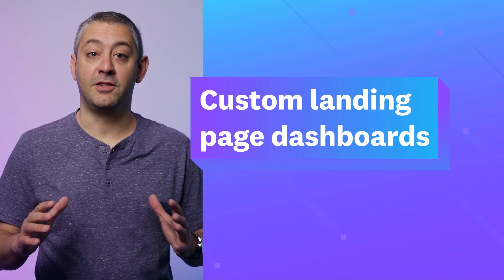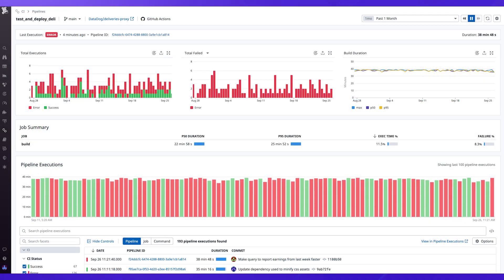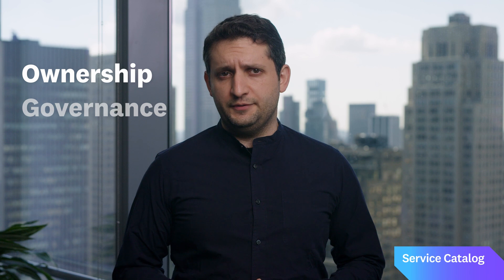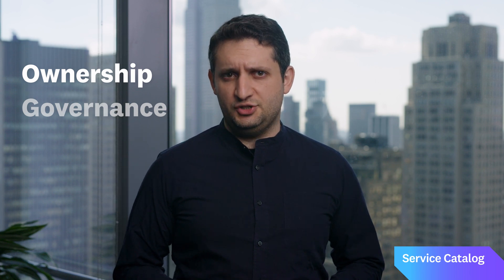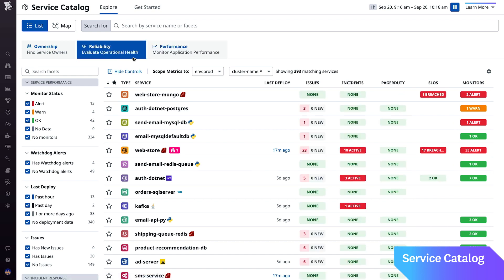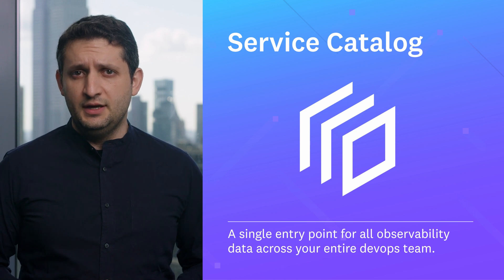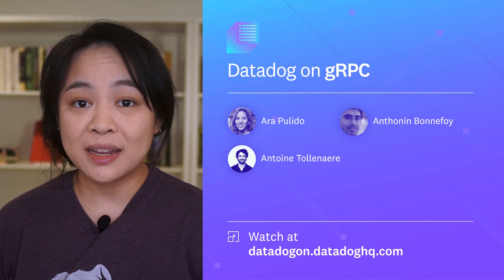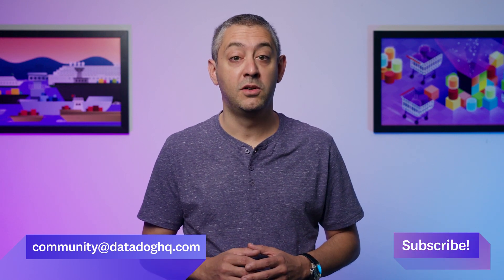This Month in Datadog: Service Catalog, Dash, Landing Page, and more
Datadog is constantly elevating the approach to cloud monitoring and security. This Month in Datadog updates you on our newest product features, announcements, resources, and events. To learn more about Datadog and start a free 14-day trial, This month, we put the Spotlight on our Service Catalog.

Chapters:
0:00 This Month in Datadog
0:24 New Features: Landing Page Dashboards
0:38 New Features: .NET in Continuous Profiler
0:54 New Features: GitHub Actions in CI Visibility
1:11 Rapid Fire
1:34 Spotlight: Service Catalog
4:07 Resources and Events